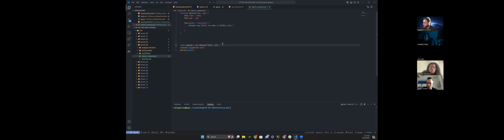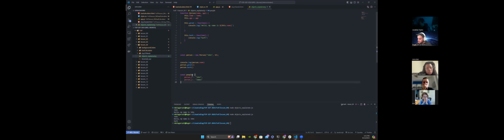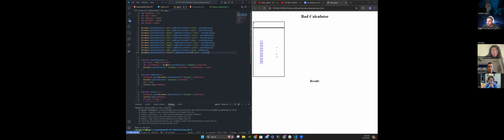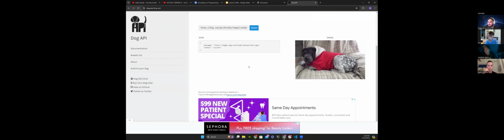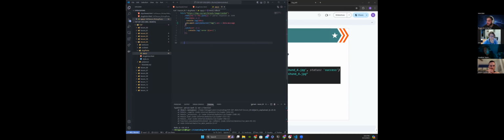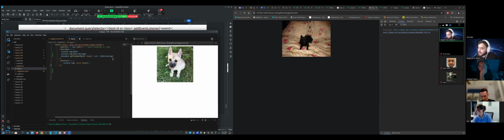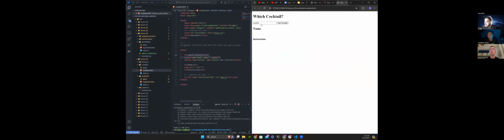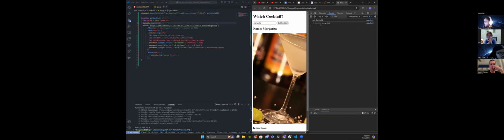FOP DAY 4 JS Cont AND API